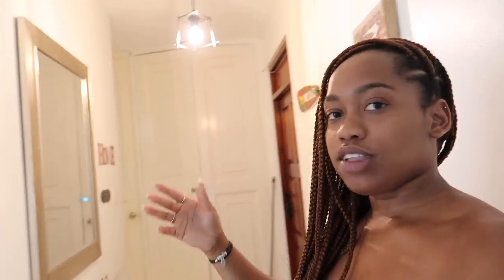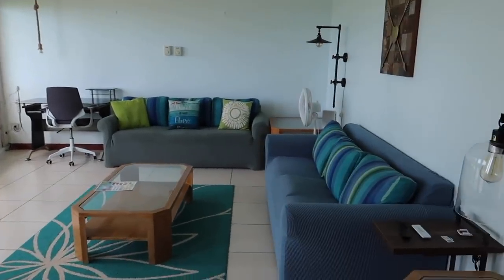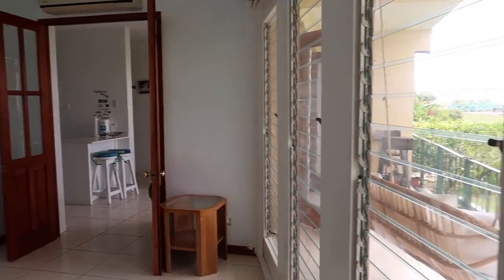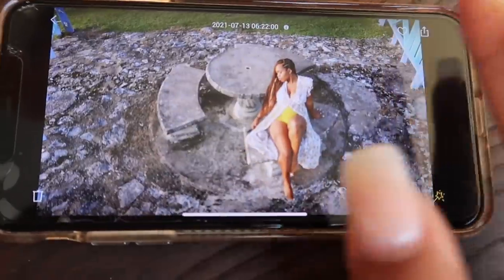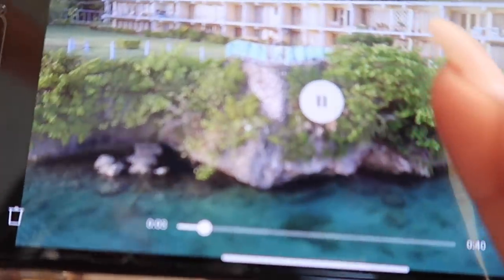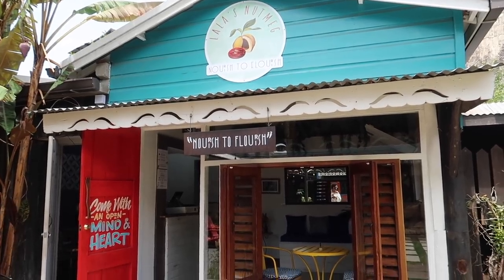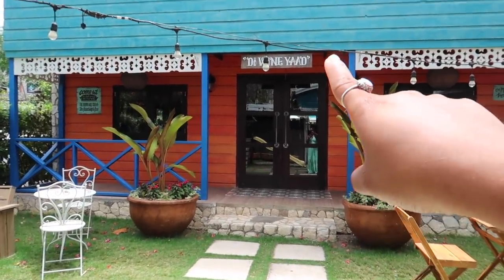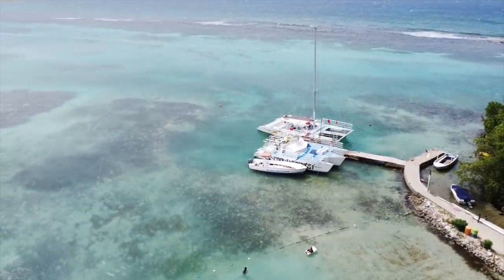Ocho Rios Weekend Getaway | Margaritaville + Mahogany Beach | My NEW CAMERA dropped in Water =(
Mini girls trip to Ochi for a Weekend Getaway | enjoy the beaches and bar of Margaritaville + Mahogany Beach a private escape in Ochi + night out on the town at a local club | also My NEW CAMERA dropped in Water so please pray for us lol we need it back cause I invested in that and it was creating magic here in Jamaica.

⊹ Outro - Music by ninjoi. - Where Do I Go

⊹ Bicana Brown
⊹ 25
⊹ Jamaican

♡ Equipment
⊹⊹⊹ Editing Software ⊹⊹⊹
⊹ Final Cut Pro X
⊹ Photoshop
⊹ Canva